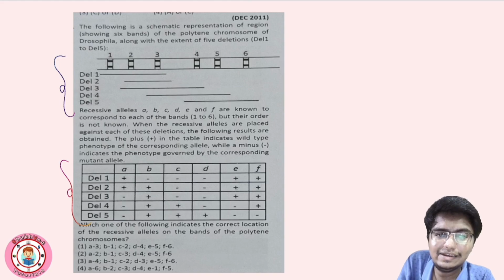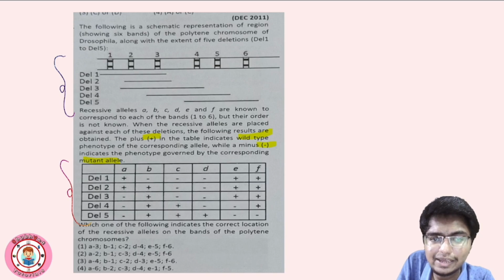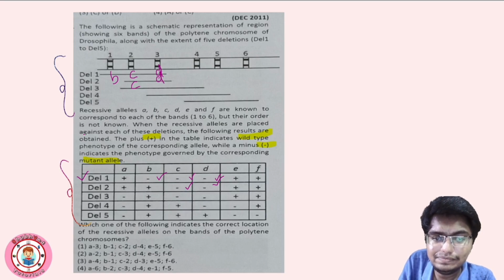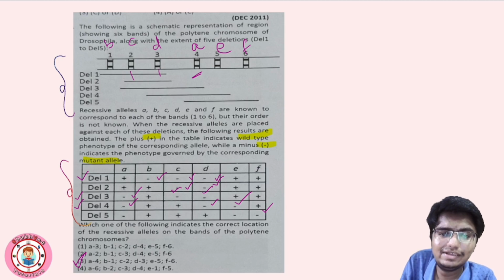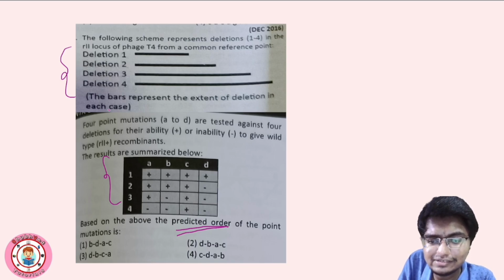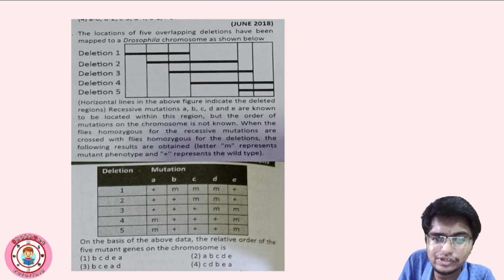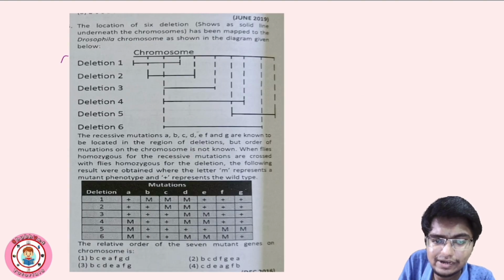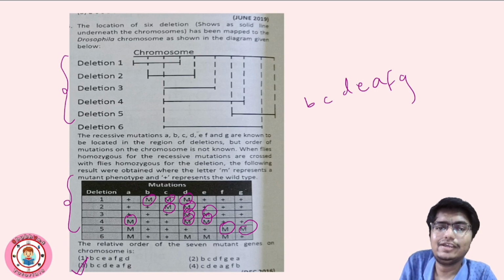Deletion Mapping | CSIR NET PYQs | Solve quickly with tips and tricks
This video is on the deletion mapping pyqs and how to solve it quickly using tips and tricks.